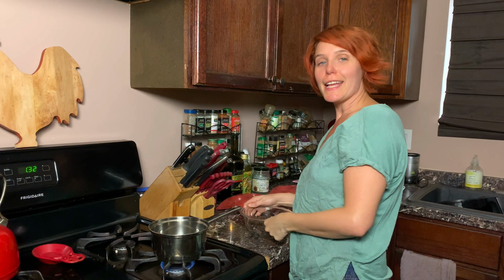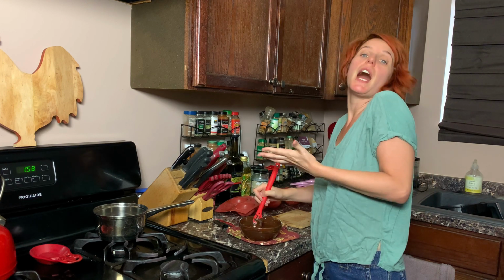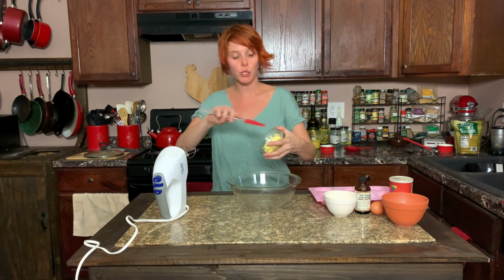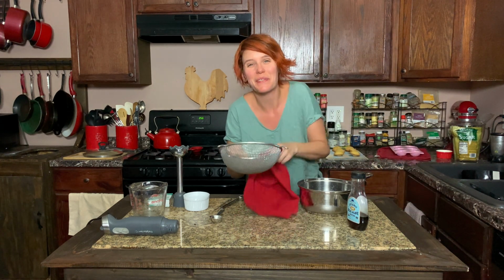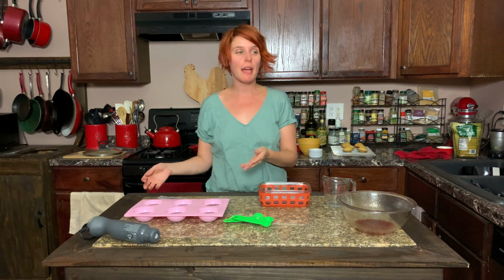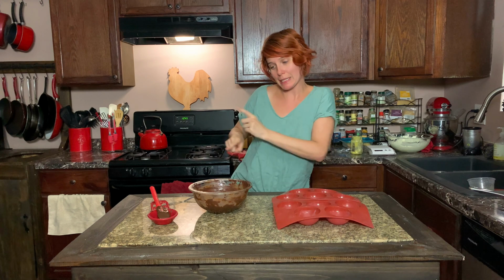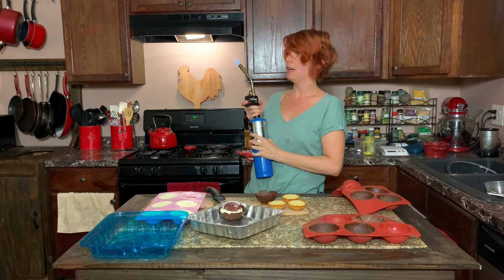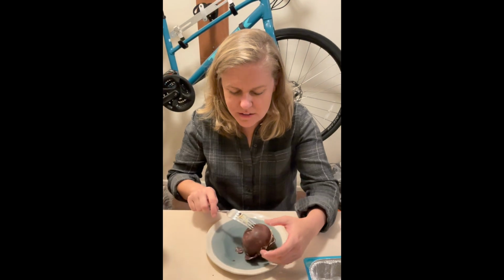Episode 36: Chocolate Dome filled with Lemon Mousse Vanilla Cake and Blueberry Jelly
Chocolate Dome filled with Lemon Mousse Vanilla Cake and Blueberry Jelly
Ingredients:

CHOCOLATE DOME
9 oz dark chocolate (must be made with cocoa butter to temper)

LEMON MOUSSE
200g lemon curd (You can use jarred if you have limited time, or if you don’t want to make fresh curd)
- ¼ cup (4 tbsp) fresh lemon juice
- zest 1 lemon divided
- ¼ cup (50g) sugar
- 1 egg
- 2 ½ tbsp (38g) unsalted butter, cubed
300ml heavy whipping cream

VANILLA SPONGE
60g softened butter
60g golden caster sugar
1 large egg
½ tsp vanilla extract
60g self-raising flour

BLUEBERRY JELLY
1½ cups (9oz) blueberries (fresh or frozen)
1½ cups water
3-4 tbsp agave or maple syrup
1 tbsp unflavored powdered gelatin

Method:

TEMPERING CHOCOLATE FOR DOMES
1. Melt 2/3 of the chocolate over a double boiler until it reaches 115ºF. Stir constantly to prevent hot spots. Make sure the bowl fits firmly over your simmering water to prevent steam or drops of water from getting into your chocolate
2. Remove chocolate from the heat. Add 1/2 of your remaining un-melted chocolate back into the bowl. Stir to melt. Transfer melted chocolate to another bowl to speed up the cooling process. Continue stirring until the chocolate reaches 100ºF
3. Finely chop your remaining chocolate. At 96-98ºF, add in the rest of your chopped chocolate and stir it into warm chocolate. 95ºF is where the crystals in the cocoa butter start blooming so adding tempered chocolate in right before you reach this temperature ensures the proper crystals will grow and temper the rest of the untempered chocolate.
4. Continue stirring the chocolate every 5 minutes until it cools to 79ºF
5. Warm chocolate VERY carefully over the double boiler for 5 seconds until chocolate reaches 86ºF-90ºF which is a good working temperature for using in molds or making candies.
6. Pour chocolate into your silicone molds, making sure to coat the surfaces evenly. Scrape off excess chocolate from the surface of the mold and leave to cool and set at room temperature.

LEMON MOUSSE
1. Make the curd: In a saucepan, combine lemon juice, half the lemon zest, sugar, eggs, and butter. Cook over medium-low heat until thick enough to hold marks from the whisk, and the first bubble appears on the surface, about 6 minutes.
2. Strain into a jar, and let cool to room temperature for about 30 minutes. Place in the fridge for 1 hour to cool before using the mousse
3. Put the lemon curd into a large bowl with the other half of the zest and cream, then beat with an electric whisk until it just holds its shape.

VANILLA CAKE
1. Preheat oven to 350F/180C and grease and flour a silicone mold or spray and line a cupcake tin if you don’t have another mold.
2.  Beat the butter and sugar together until pale and fluffy. Add in the egg and beat well. Whisk in lemon zest, vanilla, and milk, Then add the flour, baking powder, and a pinch of salt. Whisk until just combined then divide the mixture into your silicone baking mold or cupcake tin.
3. Bake in the center of the oven for 13-15 mins until a skewer inserted into the middle of each cake comes out clean. After 10 mins remove the cakes from their molds and leave to cool completely on a wire rack.

BLUEBERRY JELLY
1. Blend the blueberries with water and sugar in a high-speed blender or immersion blender if you have it.
2. You will get a little over 2 cups, but you'll only need 2 cups of juice. I strained out the skins from my blueberry juice for a smoother consistency.
3. In a measuring cup, place 1/4 cup of the blueberry juice and sprinkle with the tablespoon of powdered gelatin. Mix well and allow to sit until the gelatin swells in the liquid for a few minutes.
4. Bring remaining 1 3/4 cups to a boil in a medium saucepan over medium heat. When it just reaches the boil, remove from heat
5. Add the swelled gelatin immediately and mix until the gelatin is completely dissolved.
6. Pour the mixture among the silicon molds and allow to cool to room temperature first, 20 minutes to an hour depending on the humidity and temperature of your space.
Refrigerate for 3-4 hours to set.

DESSERT ASSEMBLY
1. Once the jelly has set, top with the lemon mousse, scraping of any excess to get a flat surface.
Chill the molds for 3-4 hours, preferably overnight to set the mousse. Or if on a time crunch you can freeze for 1 hour.
2. Using a serrated knife cut off the top of your cakes to create a flat surface.
3. Unmold your chocolate domes.
4. Using a blowtorch, heat a knife to lightly melt the edges of the top and bottom of your dome. If you don’t have a blowtorch you can heat a sheet pan in your oven, or heat a knife over the flame on your stovetop.
5. Unmold your mousse/jelly layer, and carefully place on top the the cake.
6. Gently place the assembled cakes in the bottom of your dome
7. Gently hold the edges of the domes together to seal shut.